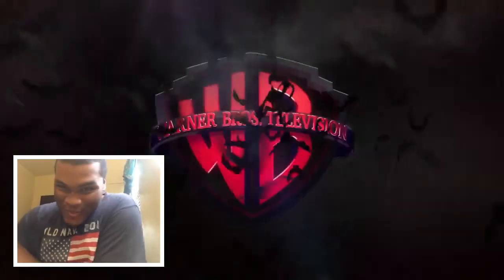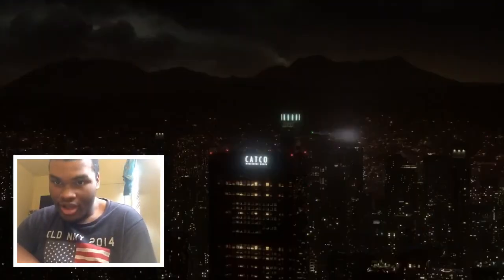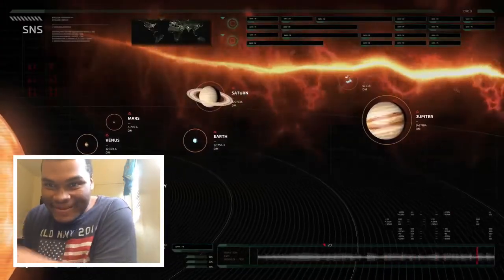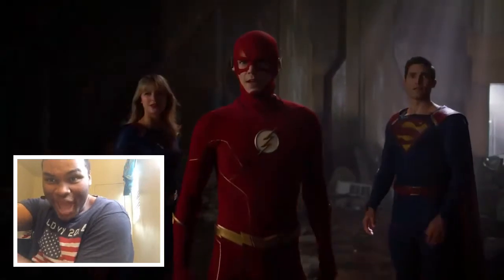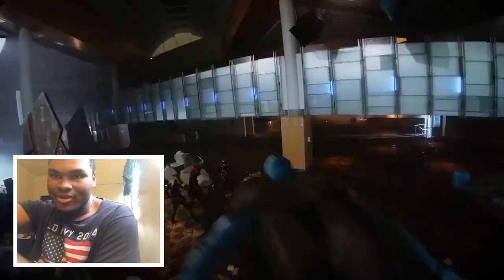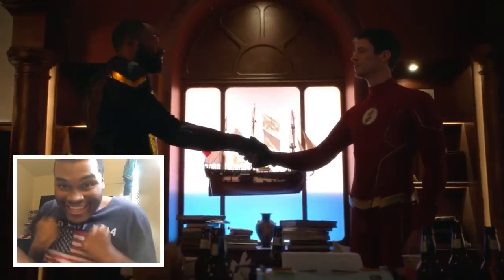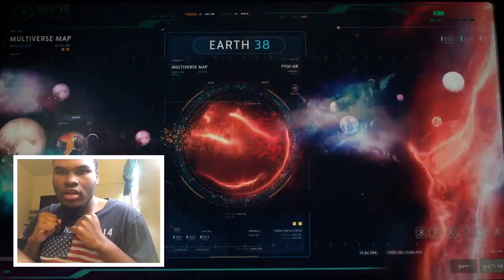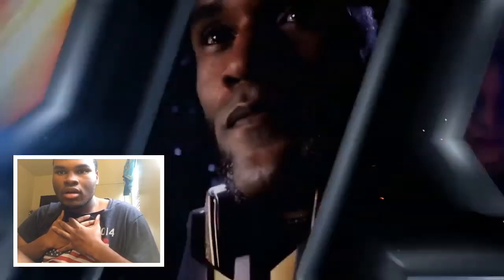ITS NOT TIME CRISIS ON INFINITE EARTHS FINAL TRAILER 🏹🔫⚡️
Crisis is coming Can The Flash, Arrow, Batwoman, Legends, Supergirl, Black Lightning and their friends save the multiverse
Supergirl December 8, Batwoman December 9, and part 3 the flash December 10 and we return for the finals parts of arrow and legends of tomorrow January 14